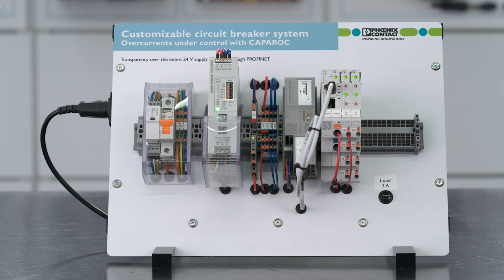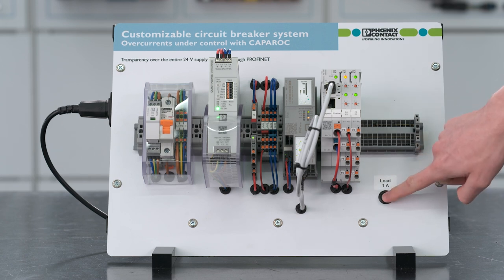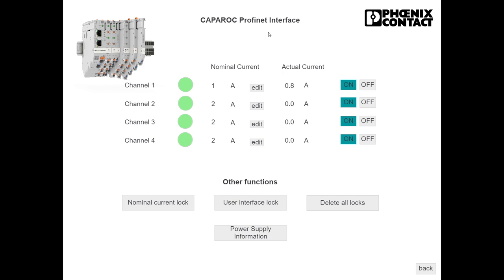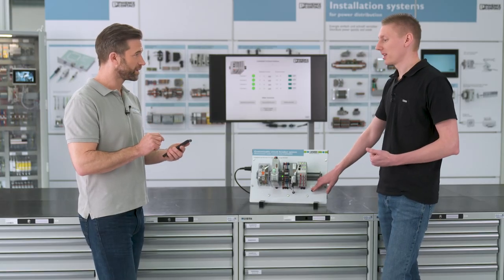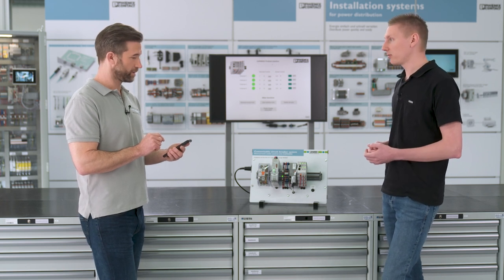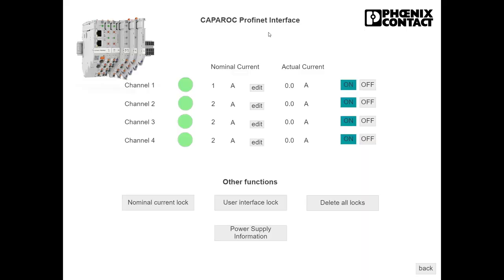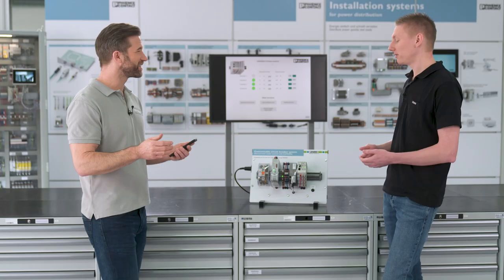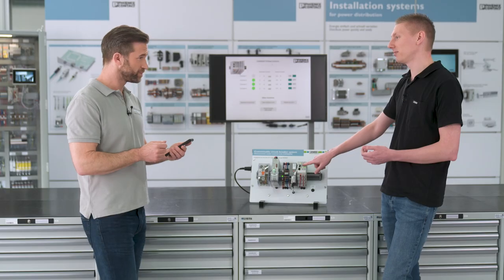Remote access to control cabinets with CAPAROC and PLCnext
►Remote access to control cabinets with CAPAROC and PLCnext enables a transparent view on the current status of plants and machines as well as a comfortable maintenance from everywhere. COMPLETE line offers coordinated solutions for an easy implementation of systems for a remote access to the device protection. If a CAPAROC electronic circuit breaker system is adapted with a PROFINET power module it is capable to deliver all the information needed for a comprehensive remote maintenance. To get access to this data the CAPAROC system must be integrated into PLCnext.

►The setup is not complicated at all. You only need a PLC next controller or a comparable device.

►The controller comes with Profinet by default. Then you load the actual parameterization file into the software PLC next Engineer. You can find the file on our website in the download section of the power module.

►Then you can start programming your components and program your own CAPAROC system with a Profinet connection.

►Via a web interface you have the complete overview of all status and data and can also see immediately if something changes.

With PLCnext and the CAPAROC system you can set up and control your CAPAROC system easily for remote maintenace. The integration of CAPAROC via Profinet creates a high level of system transparency to get a lot of information and to intervene from a great distance. This makes it very easy to read out process data and correct it if necessary.